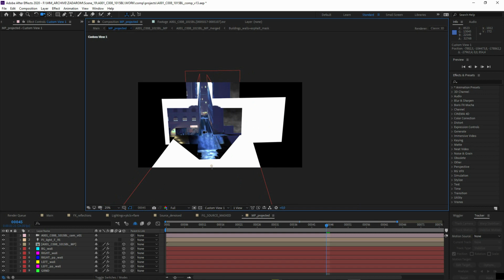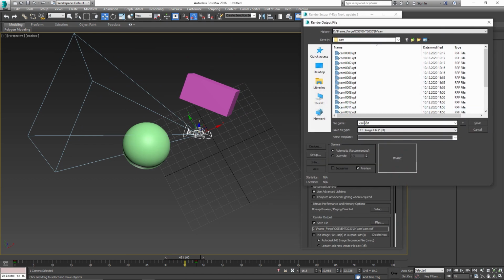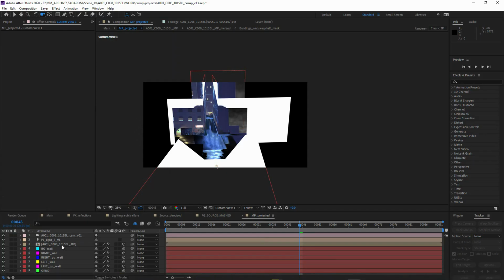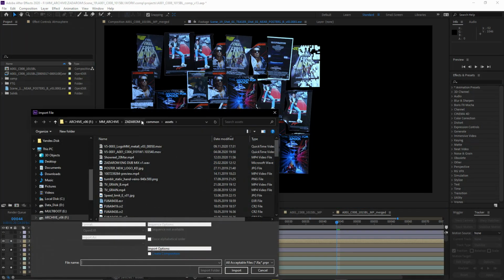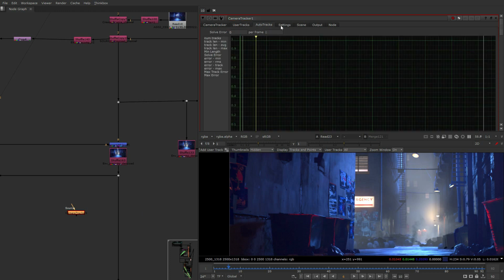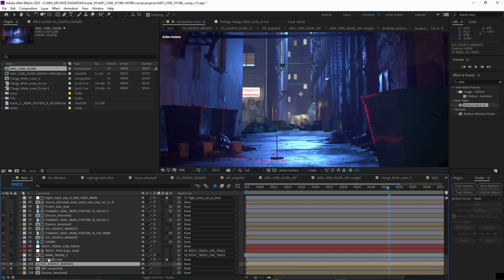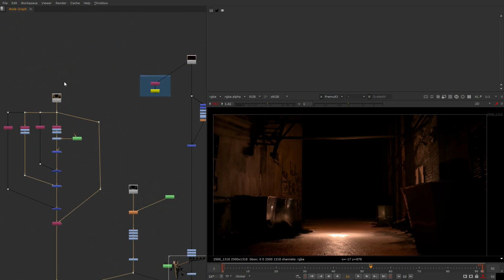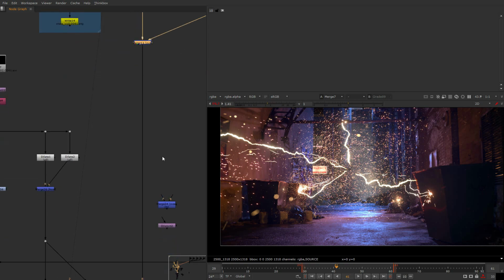After Effects VS Nuke for VFX - Professional Opinion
Write your thoughts on which software suits you better and why

00:00 Intro
06:35 Unusual way to import a Camera into compositing software
23:00 Breakdown of the FX Composition
27:53 Conclusion

* Send me a tip:

Bitcoin BTC (XBT):
bc1qcnhczhju3j6589xqye6l04g6943tezlg09le86

Ether ETH:
0x44581aED7Acc1CF3290A0Ae0e59a5E7E13df524f

Polkadot DOT:
13bjK8D1zLaq84GyhAgFaCsEHagQWCi3hdEmYxzM6fGjEhPF

Cardano ADA:
addr1q8lyk5dyv2dv4u7npwuss9wry4sgr25nplertfdj3ldlvlh7fdg6gc56eteaxzaepq2uxftqsx4fxrljxkjm9r7m7elqrndhy7